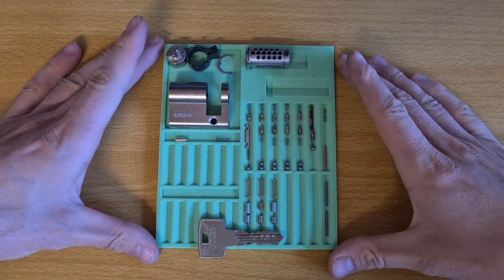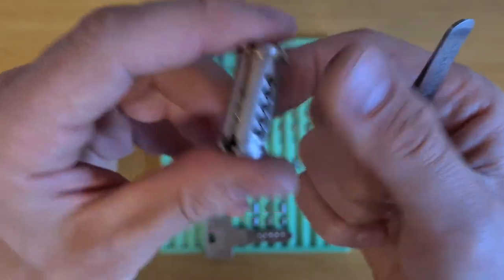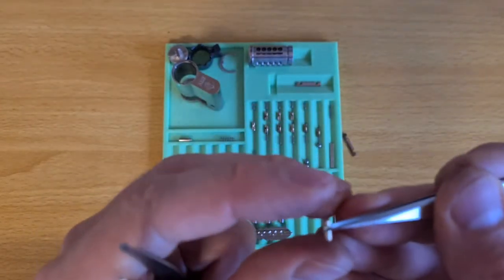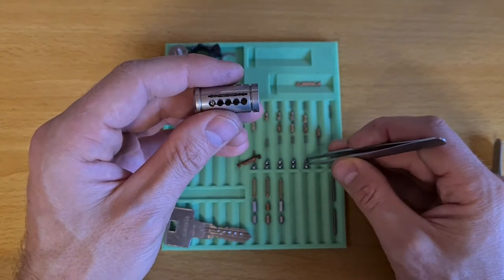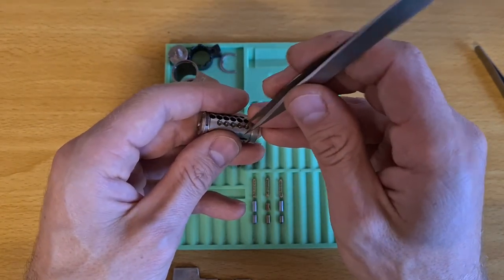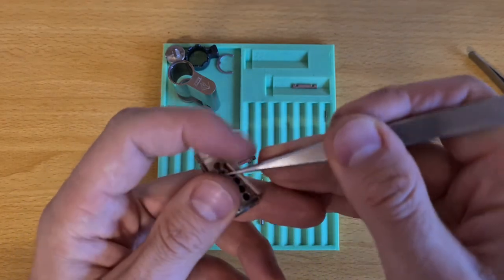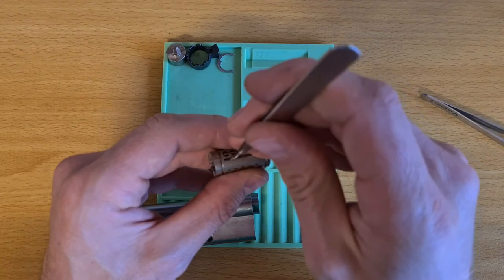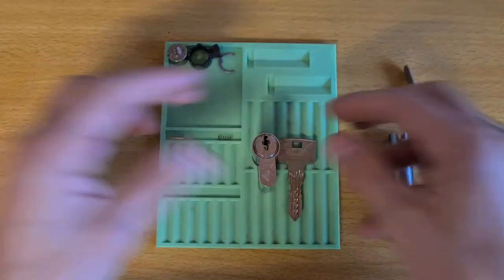Abus Integral - parts presentation and reassembly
Abus/Pfaffenhain Integral is a fairly rare german lock.
It can have up to 6 pins in the main stack (just 3 in mine) and up to 10 sliders operated via the ball bearings. Here I show all of the parts, and how to reassemble it. Enjoy!

0:00 Intro and the parts
1:50 Sidebar close up
2:09 Housing
2:33 Slider close up
5:42 Gate vs serrations
6:14 Reassembly
13:25 Minor disaster
13:56 Back in one piece!